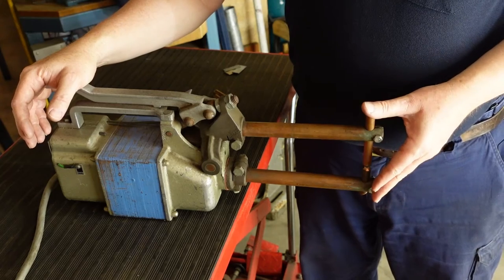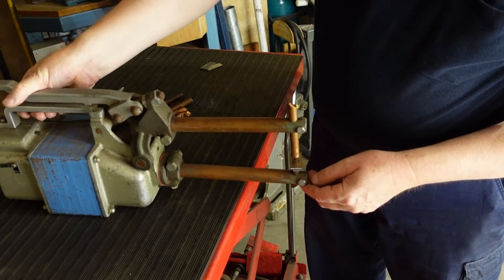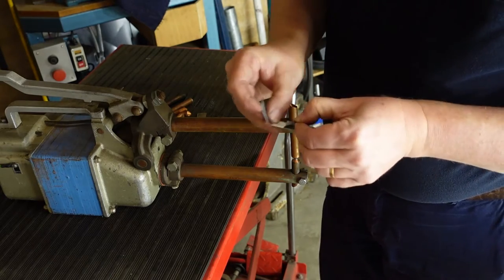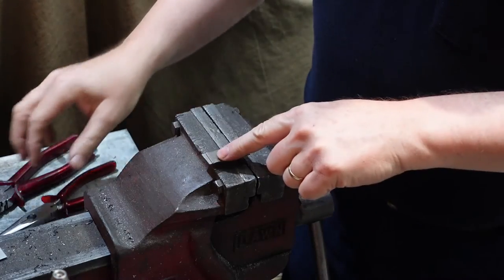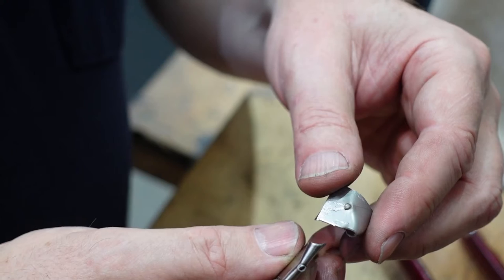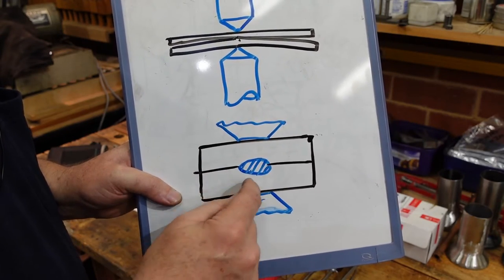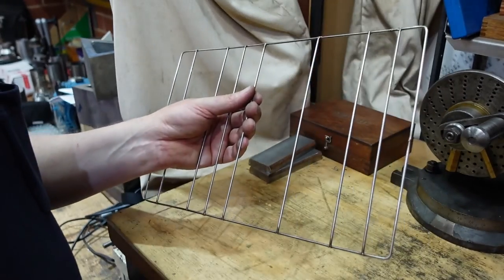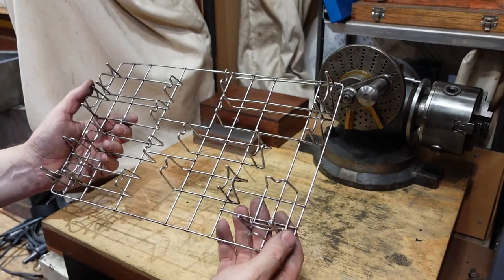Putting the cross wire welding technique to work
I needed a way to secure my wire stands so made up a grid using cross wire welding to secure them. This is one of two welding techniques (the other being spot welding) found sometimes in home workshops, so I explain the basics of the process before moving on to make the 'thing'